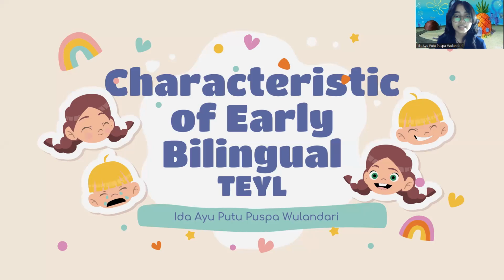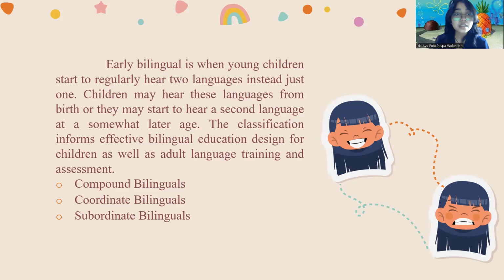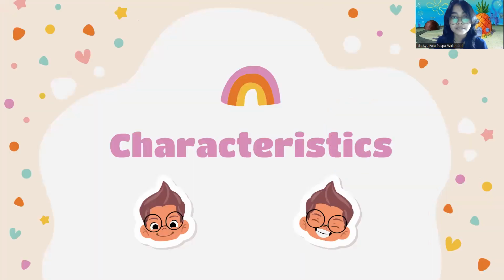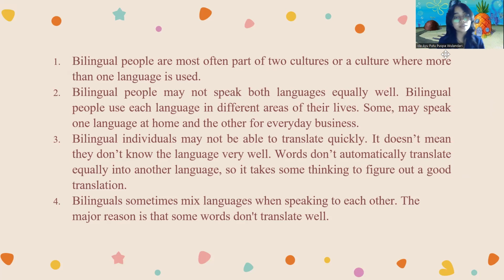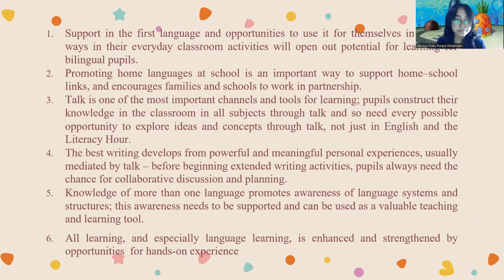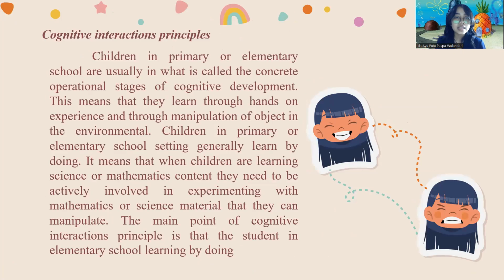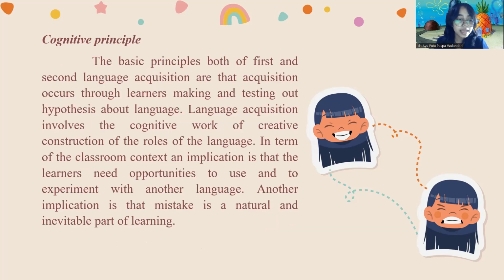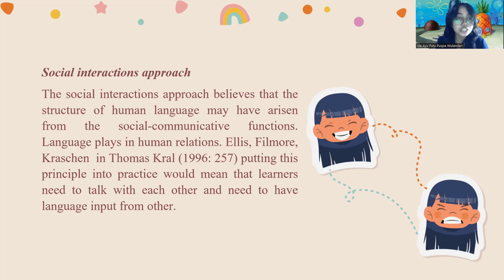TEYL TASK 1 BILINGUAL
Name : Ida Ayu Putu Puspa Wulandari
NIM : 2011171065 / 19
Class : PBI 5A Denpasar